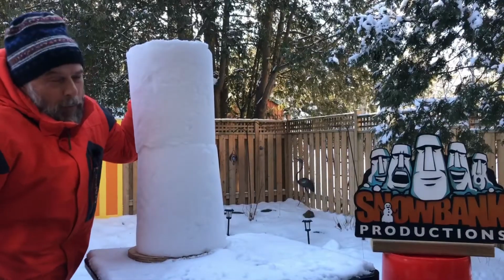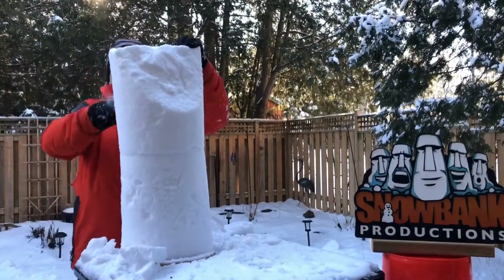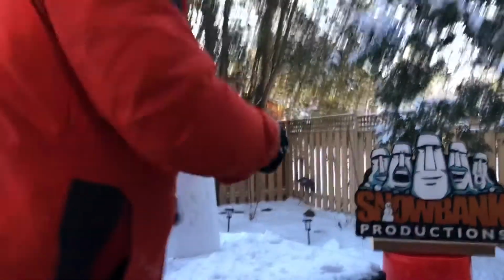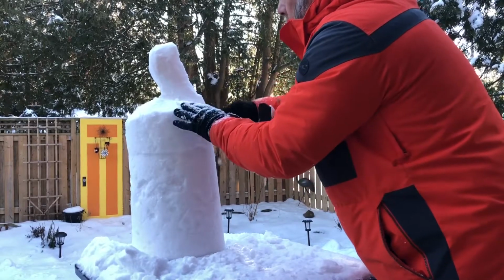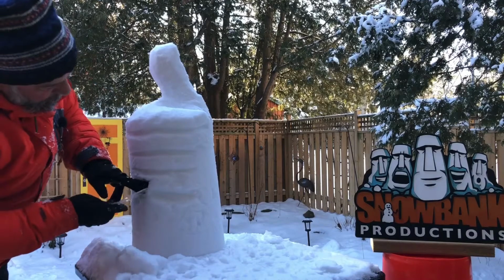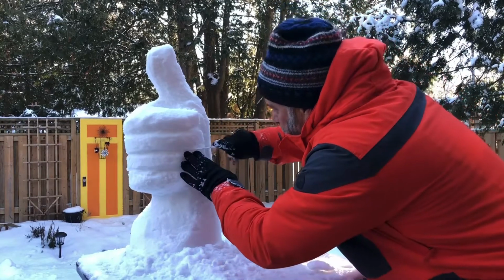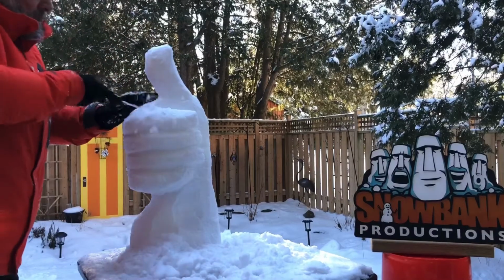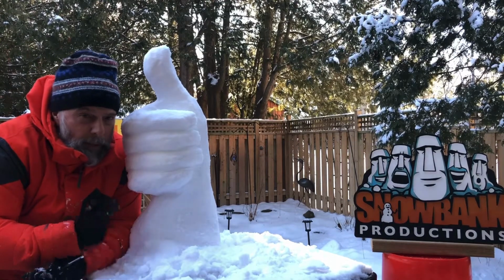Carve a Thumbs Up in snow!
In this video, I carve a 'thumbs u'p out of a very old sintered block of snow. In fact it’s two 5 gallon pails worth of snow stacked. My rotating plaform is frozen which adds to the challenge. It’s a tough carve but turns out ok in the end. And by showing you some of the challenging situations you might encounter, perhaps it is educational. I hope it helps you develop skills. I hope to film this again with pristine blocks of recently sintered non-packing snow. And a rotator that works! And not on my deck which creates an annoying vibration to the video. The comparison of detail between the two carves will be notable. Happy winter everyone!
In the KW area (Jan 8, 2021) the snow is old. Anyone attempting a carve this weekend will have challenges. I encourage you to try, to experiment, and determine if it's possible. Regardless of your success, you will learn more about the craft. If you try, attempt to avoid the icy snow--if you can find any fluffy snow above the crusty layer, that will maximize your chances of success.
More at Snowbankproductions.weebly.com